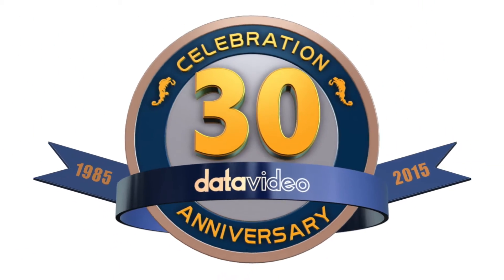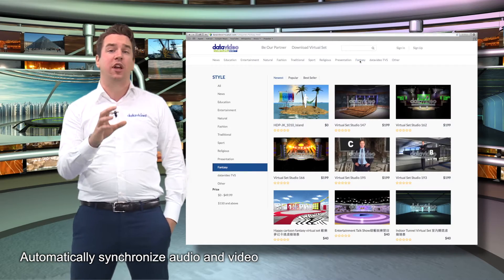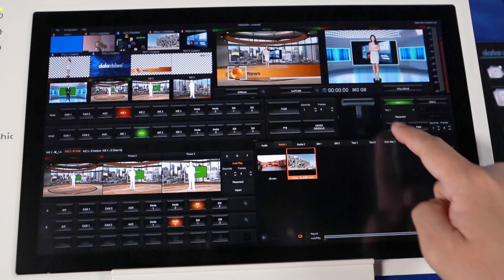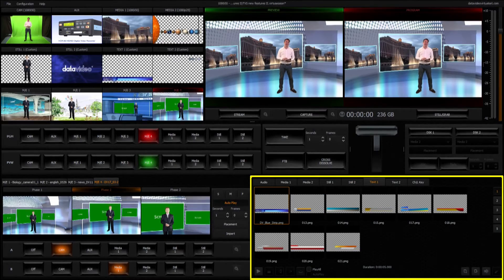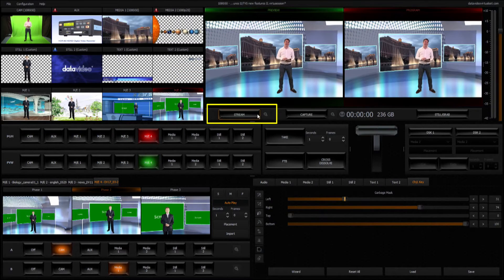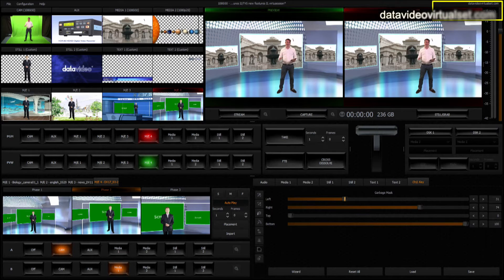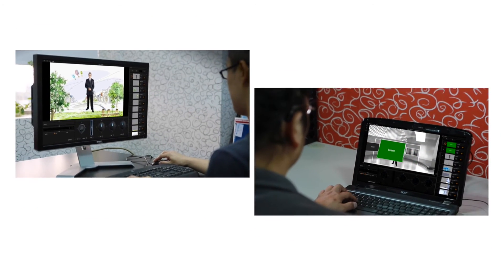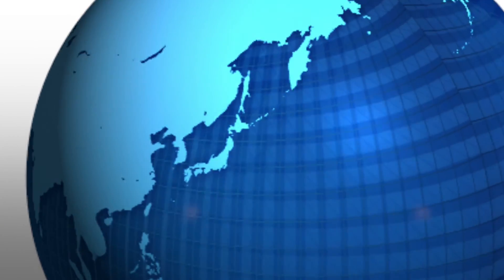Datavideo TVS-1000 Trackless Virtual Studio System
This is the a video to show you the unique functions of TVS-1000 Trackless Virtual Studio System.

A simple concept to show you why datavideo TVS-1000 virtual studio system is so good for education of markets.

The TVS-1000 is a 5 in 1 design which consists of trackless virtual studio system, video switcher, character generator, video recorder and web streaming encoder. It's a versatile, easy to use and cost-effective solution.

The built-in VirtualSet Maker allows users to fully customize their sets: background images can be inserted with ease, logos can be added to any surface and video can be run in the backdrop.